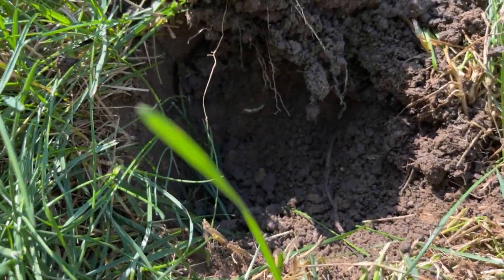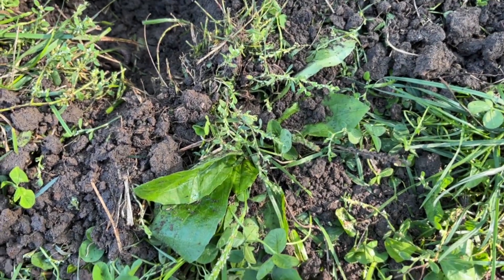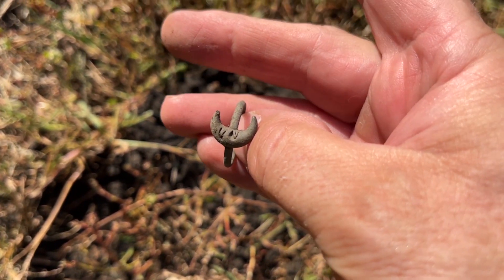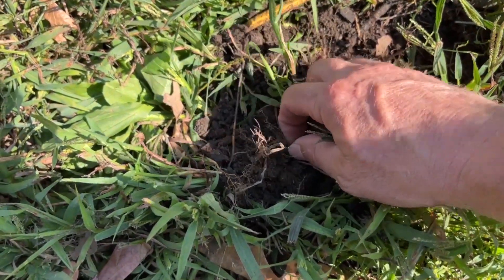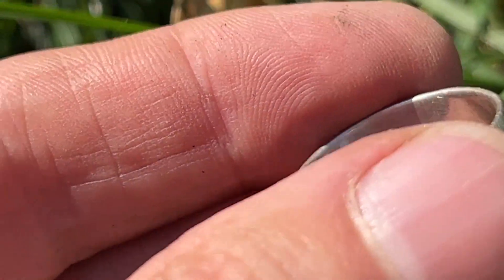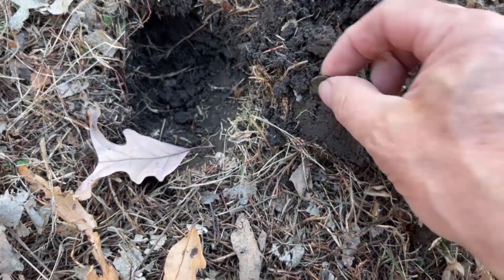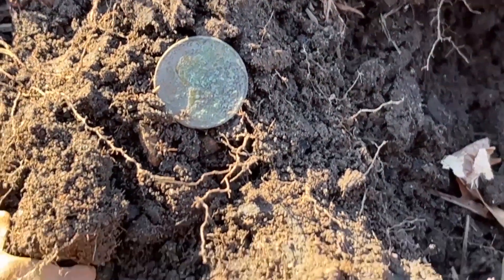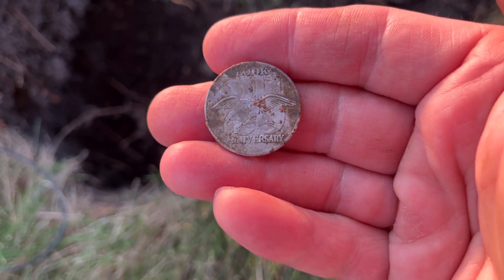Old School Yard Gives Up Silver and a Rare Relic Metal Detecting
We're digging silver and some interesting relics, one that appears to be rare, in this week's episode of Dirt Life Detecting. Come along as we find out what yet another old elementary school offers up.